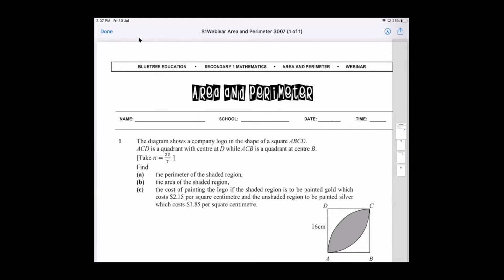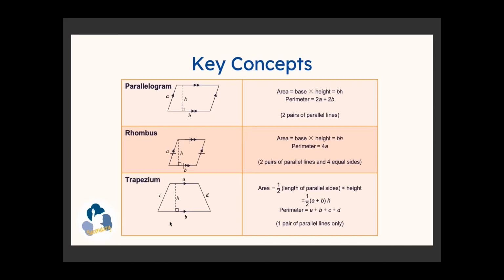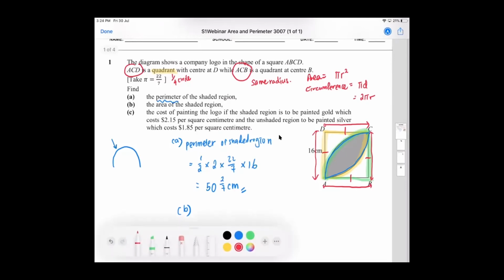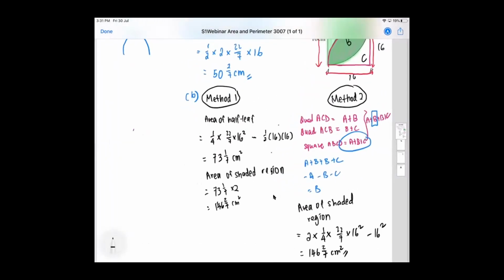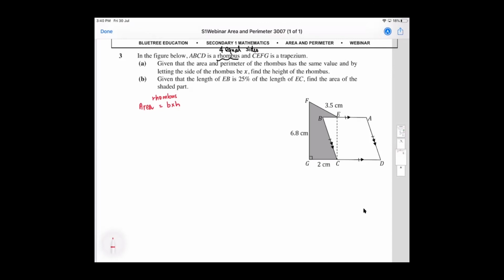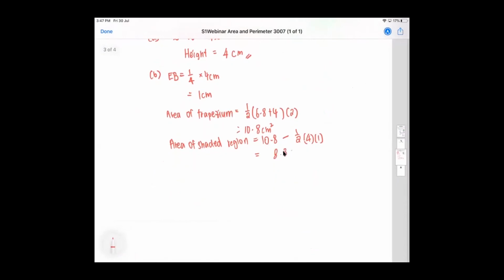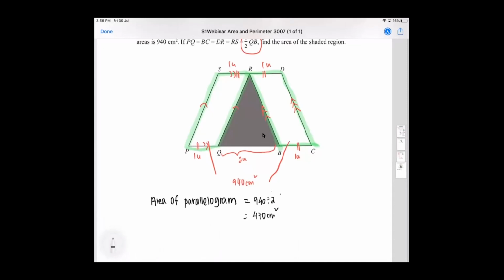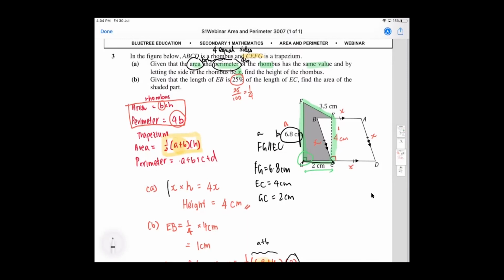Secondary 1 Free Math Webinar Tr. Nicolle Session 2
We are a passionate team of ex-MOE Primary and Secondary school teachers and curriculum specialists. We specialize in Primary PSLE Mathematics and Science as well as Secondary GCE O-level E-Math, A-math and Chemistry.
With years of teaching experience, and multitude success stories of implementing various pedagogical methods, we bring with us our love for teaching, learning, as well as our desire to nurture the potential in every child!
Here at BlueTree Education, we want to grow a child to be a thinker, a learner, an achiever. Our curriculum is designed not only with academic excellence in mind; we want every child to acquire the core thinking skills of thinking critically, inventively, and reflectively as their foundation for learning.
We post quick tips, and answer strategies in hopes of helping even more children!
Here at BlueTree, we hope for every child to become a thinker, a learner, and an achiever.
Here, we think to learn and we learn to think.